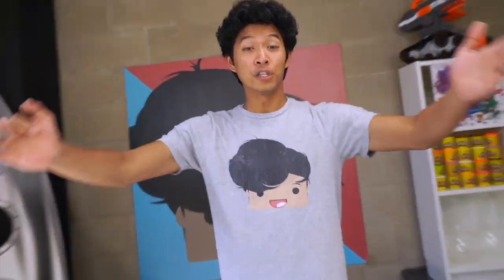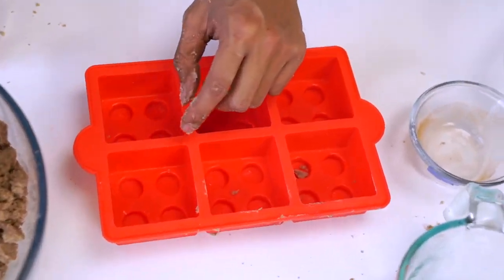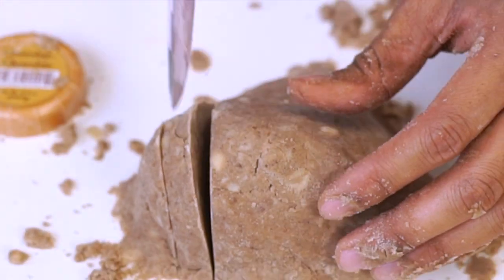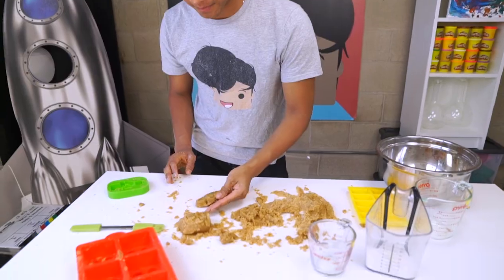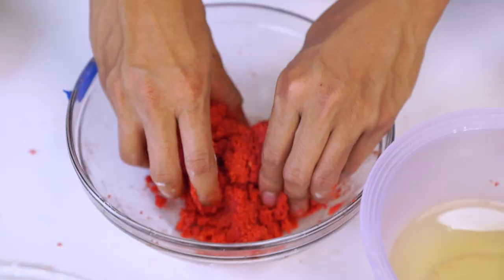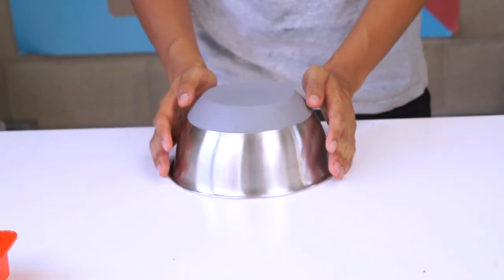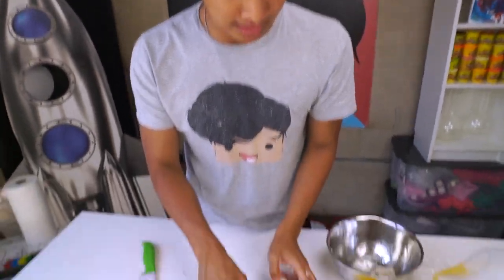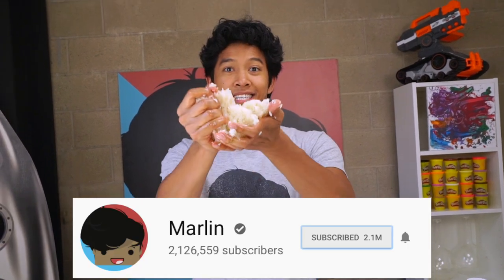DIY Edible Kinetic Sand **HOT CHEETOS SAND**!!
Today i make some kinetic sand! that is edible i know you marmars love edible kinetic sand!!! Guava juice and i loveeee kinetic sand we have been playing with it forever!!! so i was like why not make a family friendly kinetic sand that was fun to use!!!